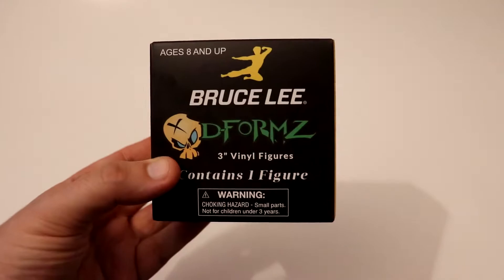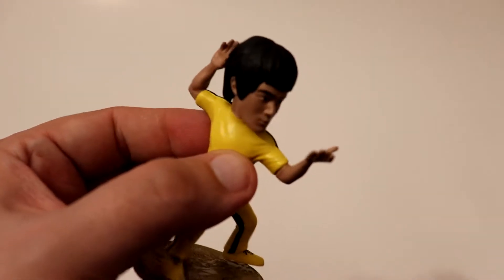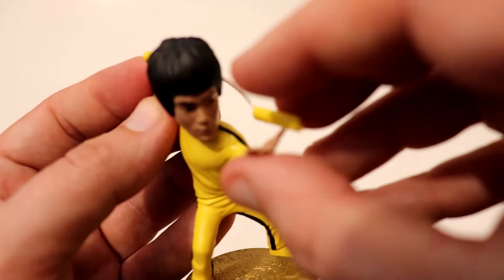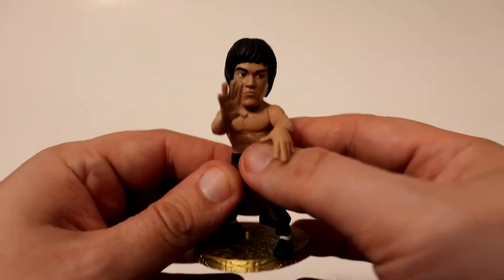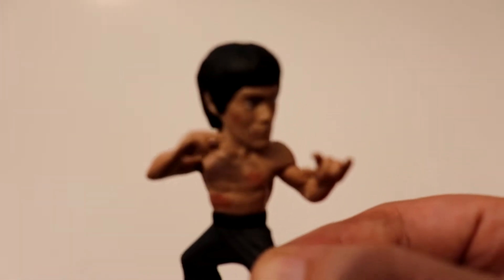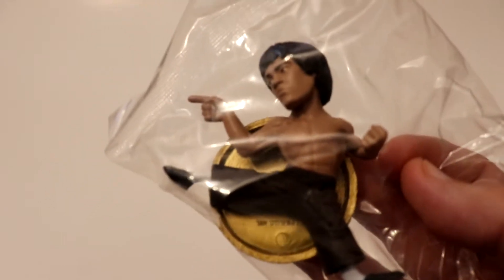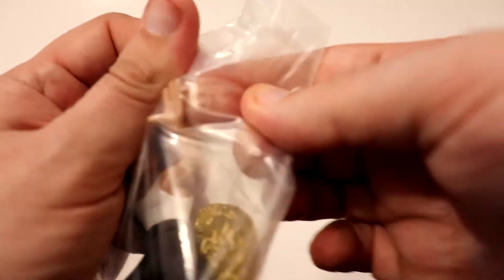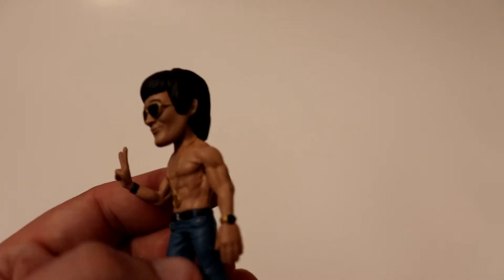Opening Bruce Lee D-Formz Blind Boxes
What it says in the title.